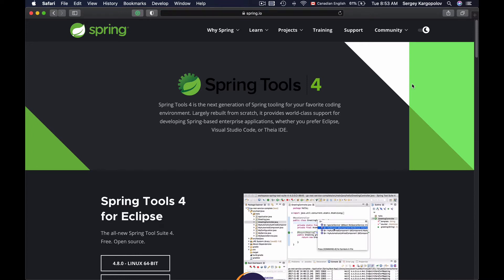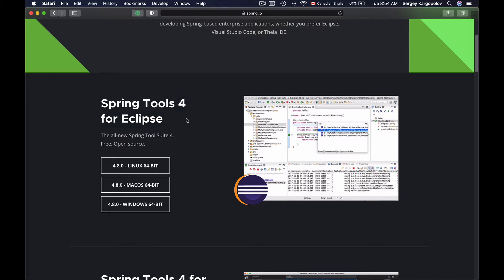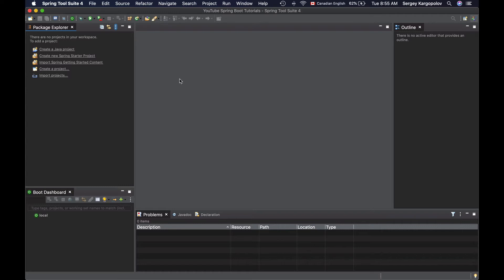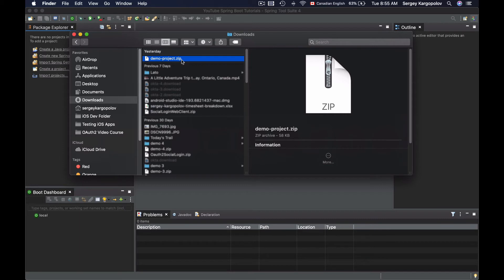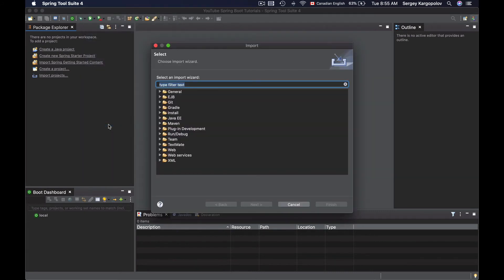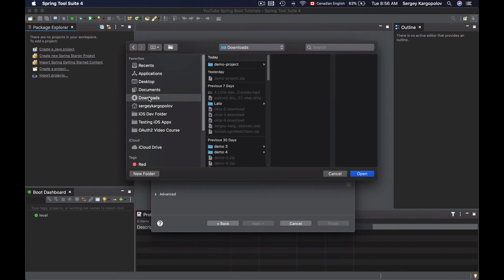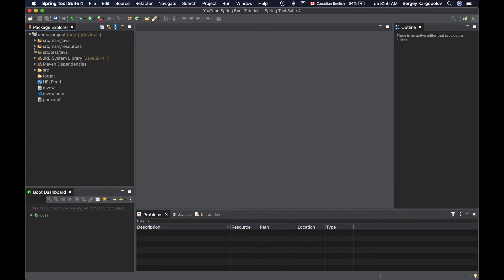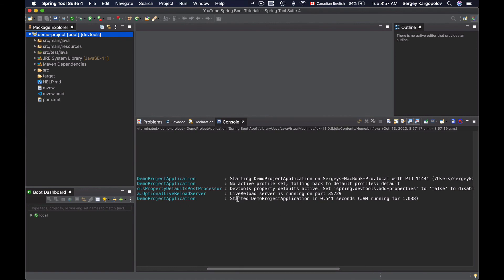Import Maven Project into Spring Tools Suite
In this video lesson, you will learn how to import a Maven project generated with the Spring Initializer tool into the Spring Tools Suite development environment.

If you like this video lesson and would like to learn more about building Java applications with Spring Framework, please check my other video tutorials and video courses below.

My Video Courses:
1. Testing Java with JUnit & Mockito
2. Spring Boot Microservices and Spring Cloud
3. Spring Boot Microservices, CQRS, SAGA, Axon Framework
4. AWS Serverless REST APIs - For Java Developers
5. OAuth 2.0 in Spring Boot Applications
6. RESTful Web Services, Java, Spring Boot, Spring MVC, and JPA
7. Unit Testings Swift Mobile App